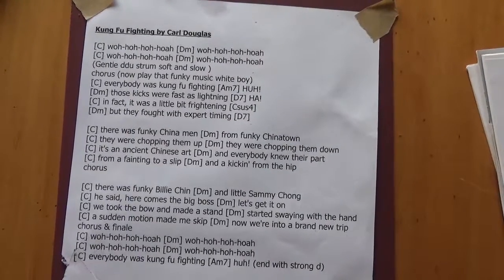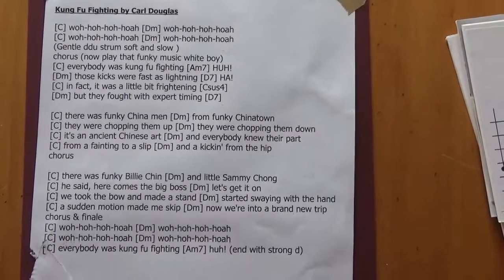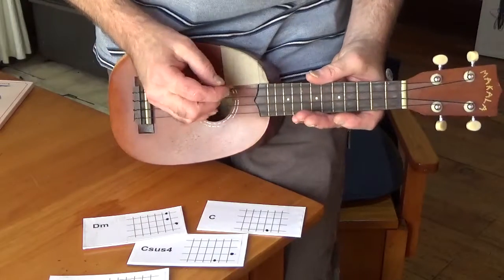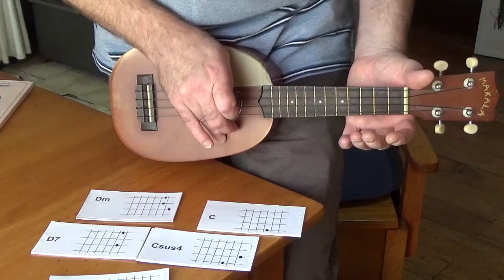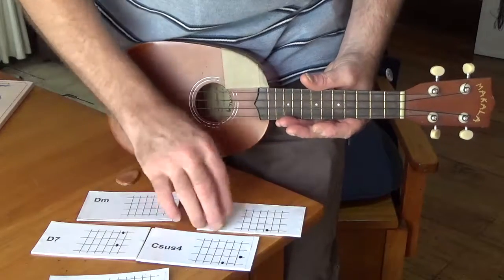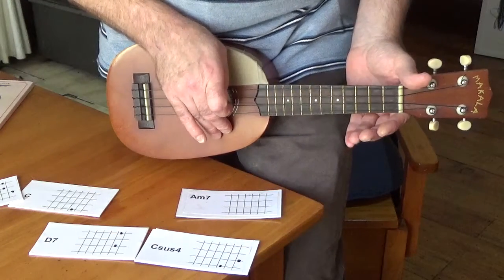beginners' ukulele lesson #10 kung fu fighting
Description: lesson for learners featuring the song Kung Fu Fighting by Carl Douglas